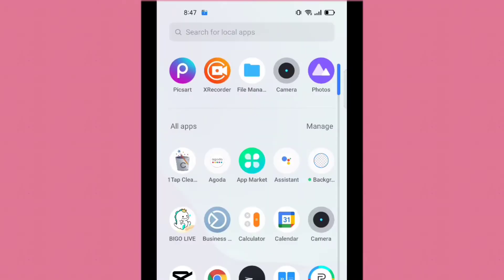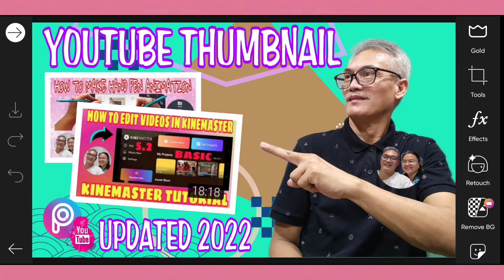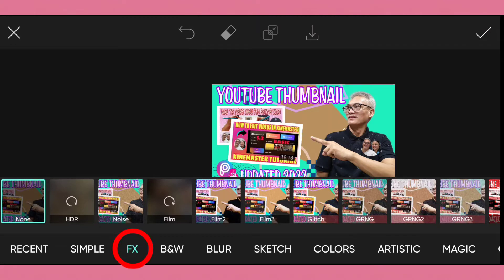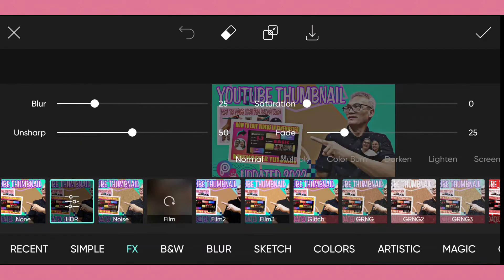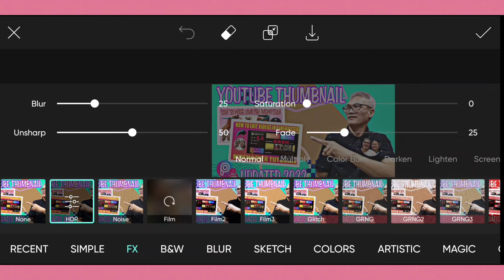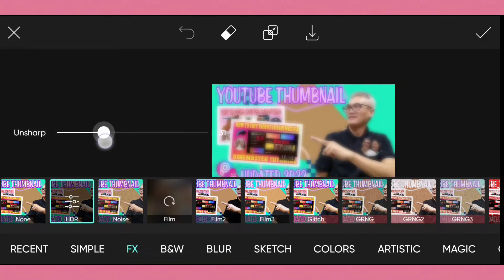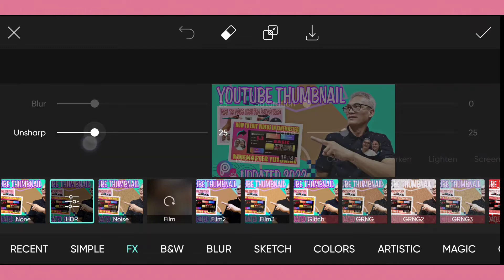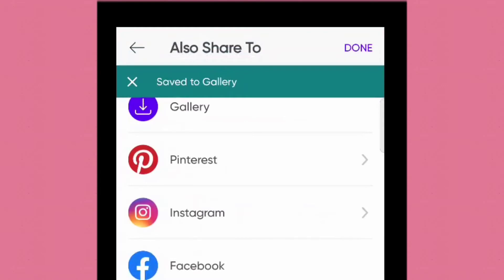HOW TO MAKE HD YOUTUBE THUMBNAIL IN PICSART l PICSART TUTORIAL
How to make HD youtube thumbnail in PicsArt. HDR stand for High Dynamic Range can convert or make the Photo into better Quality. 172,
Feb.27, 2022

NOTE: All of my back ground music under kineMaster license.

Hoping you enjoy today's video. If your new watching video in my channel and you enjoy it.

Thank you to all my subscribers and subscribers to be, to all your support,
comments, feedback like and sharing my video even do I'm a new VLOGGER your
very supported. I'm always appreciate that. God bless you all

I'm glad to know thoughts, suggestion, opinions just comment bellow.

Hi, I'm Ignacio L. San Andres JR. having a little knowledge about video editing.
And this is my channel about: I will be doing a Vlog with have fun and inspirational. So that my viewers will be entertain and they will be enjoy while they are watching.

VLOG, FUN, INSPIRATIONAL, TRAVEL, FOOD

Thanks, and I will appreciate it.